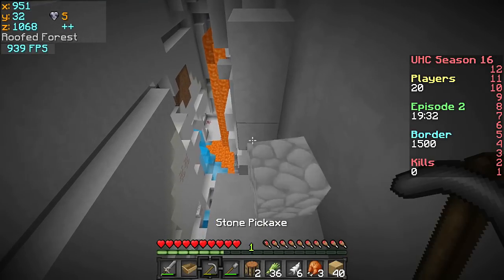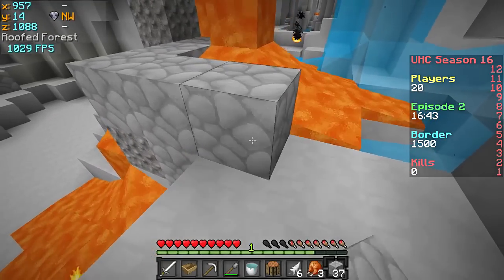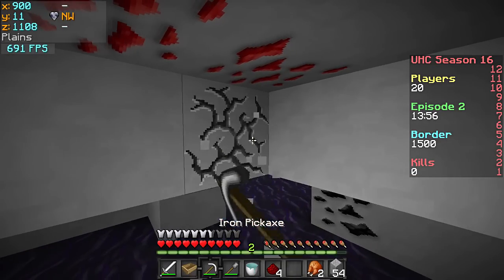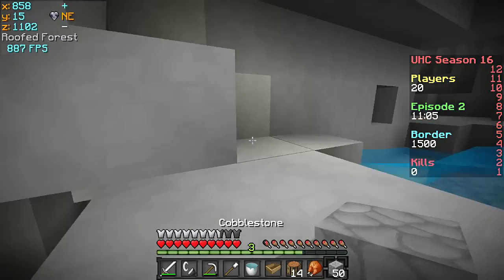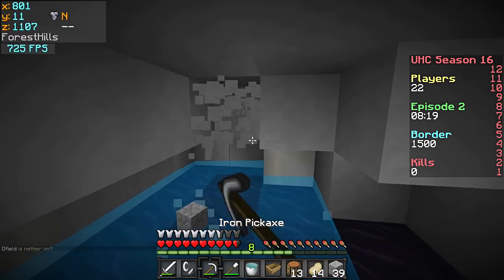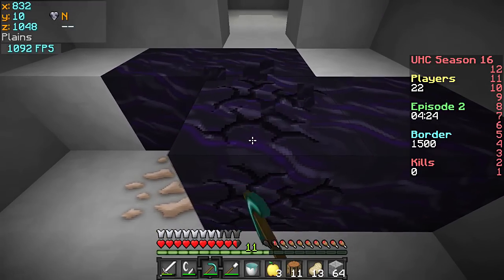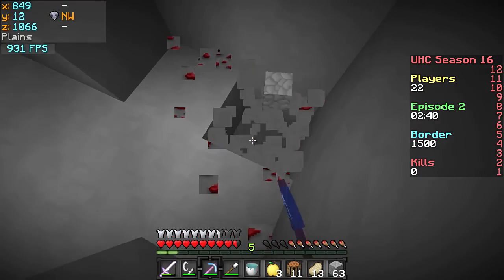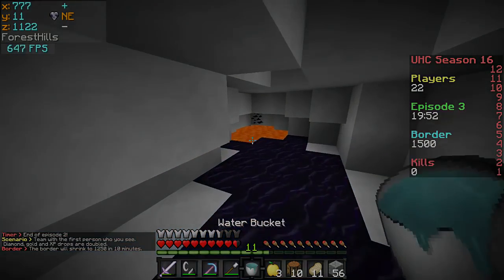Minecraft Cube UHC Season 16: Episode 2 - Cave of Wonders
Minecraft: Ultra Hardcore is a gamemode originally created by Guude and the group Mindcrack.

In UHC mode, health does not automatically regenerate, so players must use a golden apple, golden head, or instant health potion. In addition, ghasts drop gold ingots, rather than ghast tears, so players cannot brew regeneration potions. Strength II potions are also disabled.

In this season of UHC, we have 20 participants scattered across a 2000x2000 map with a shrinking border. Every episode a new scenario will enter the game, after each episode, the scenario will end and will change 5 seconds into the next episode.